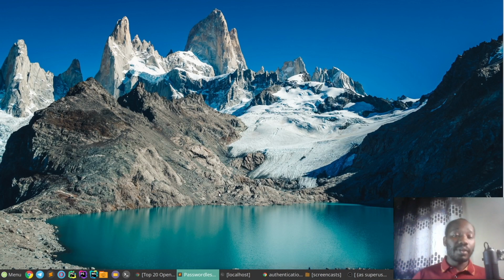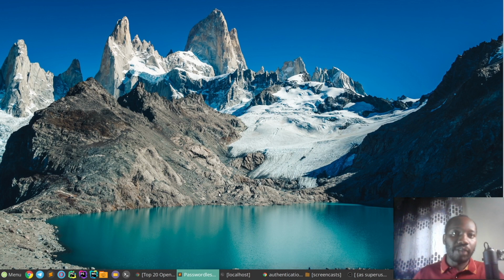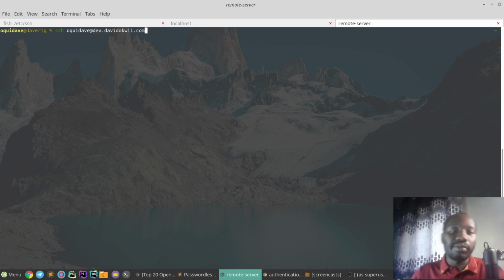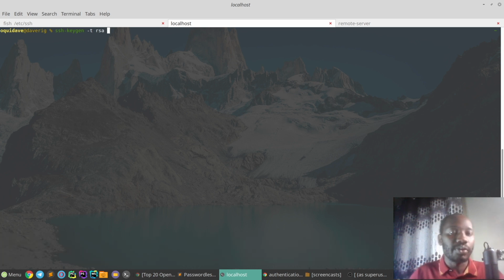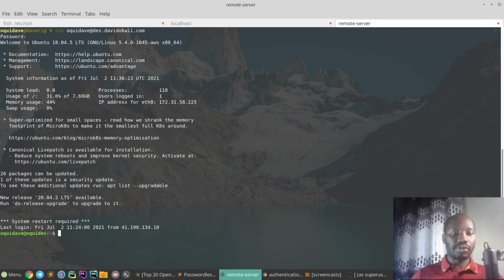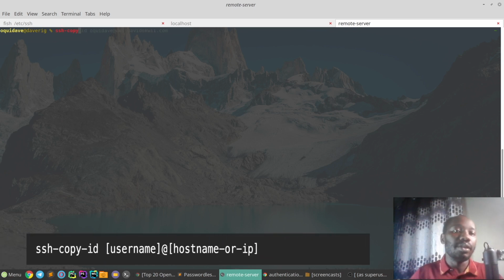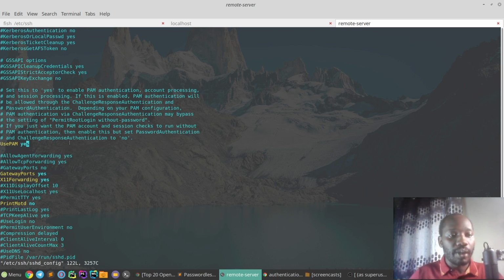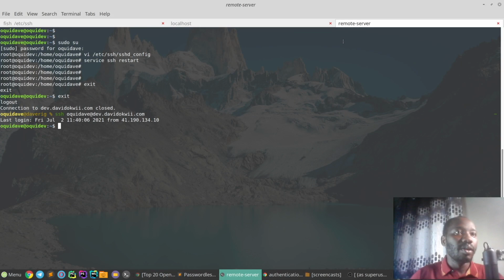How to setup passwordless ssh login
You can switch from using password-based ssh login to using ssh keys to automatically login to your remote server. Here's how.